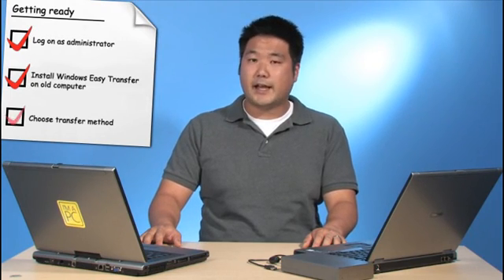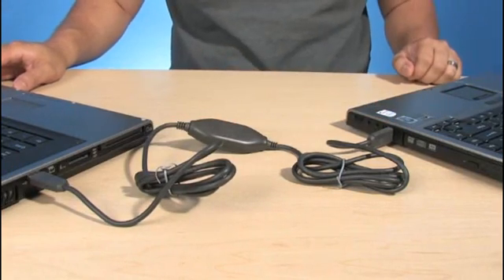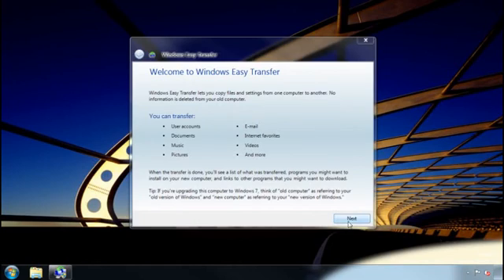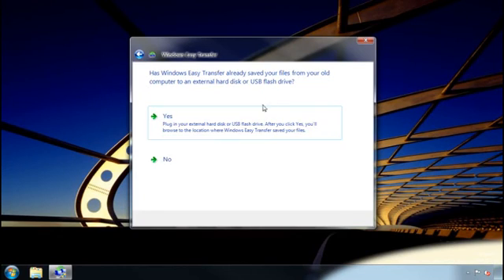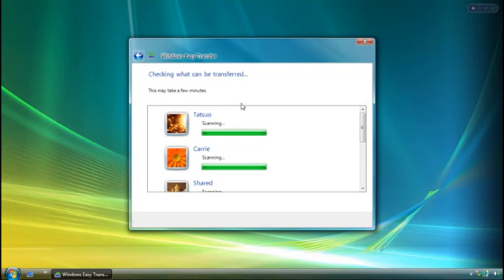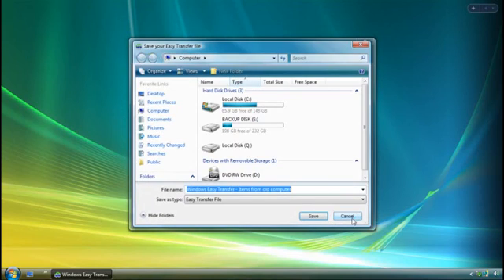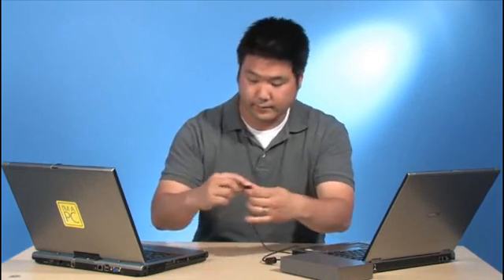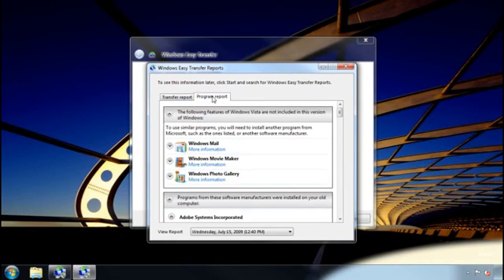Quick Tip: Transfer Files and Settings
In this short video from Microsoft, learn how to transfer all your favorite files and settings from an old PC to your new Sony VAIO.  Read the VAIO Quick Tip on the Sony Blog for all the details.